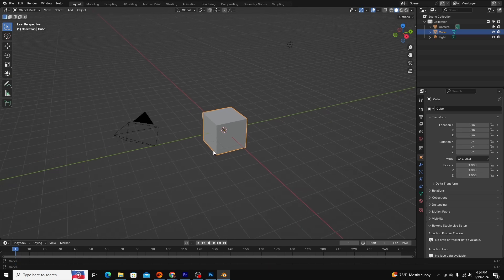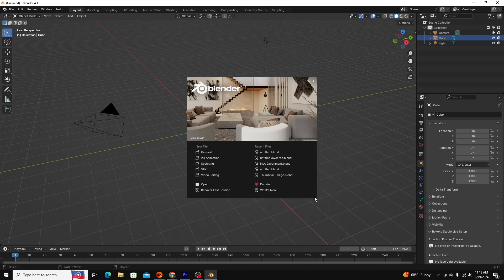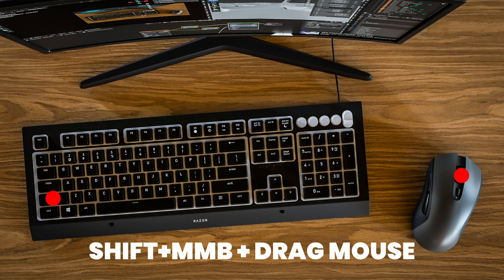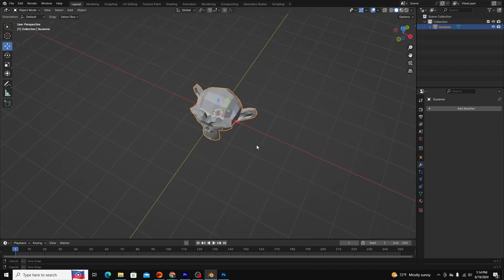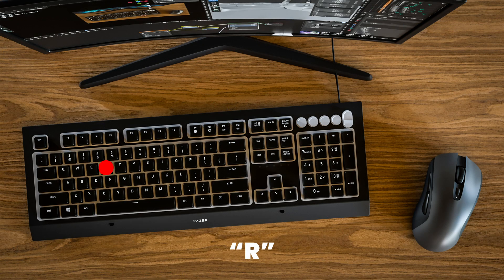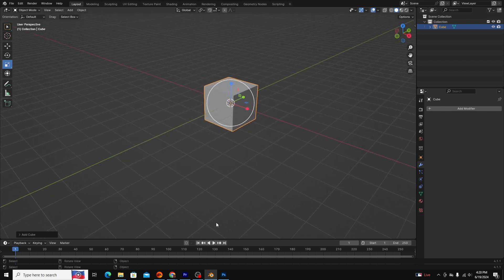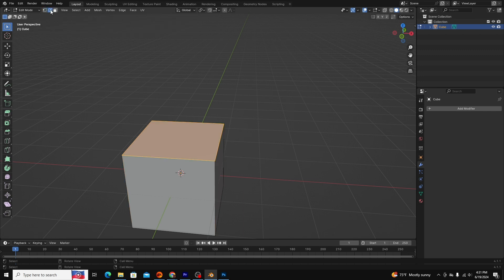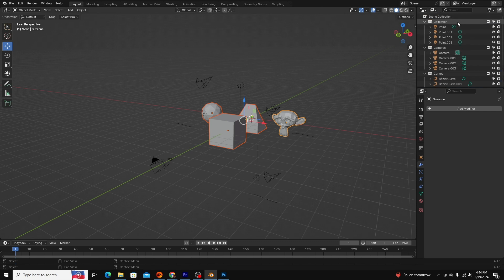Get Started With Blender Quick | Blender Interface Tutorial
This short six-minute tutorial will help you quickly get started with Blender's basic interface. By the end, you will begin to understand how to deform objects to the shape you want.

00:00 | Introduction
00:25 | Introduction Screen
01:13 | Blender Interface
06:30 | Conclusion